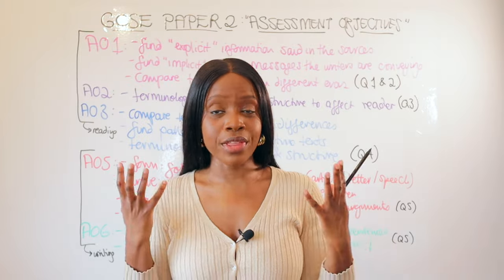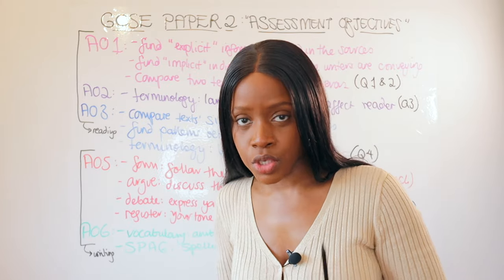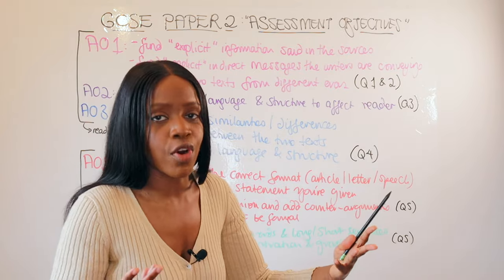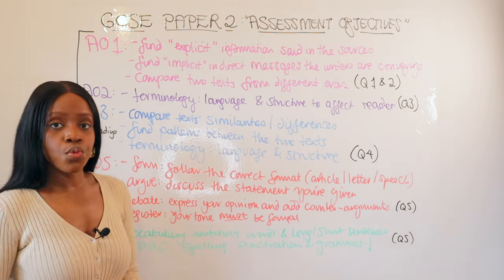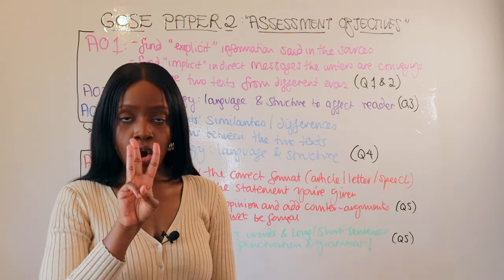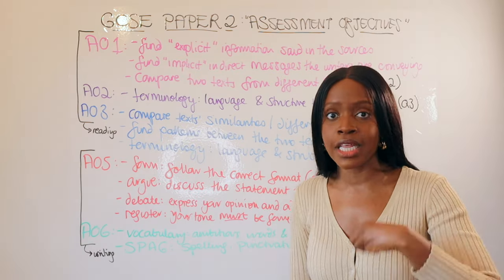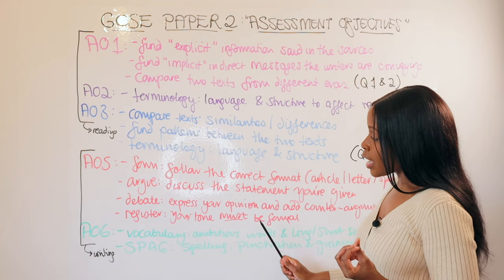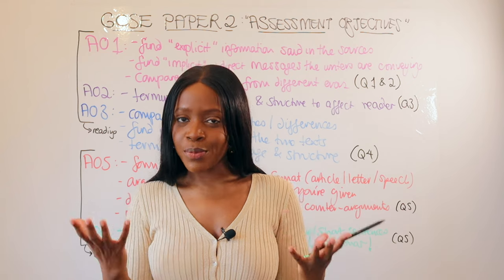"Assessment objectives": What Examiners Want To See In YOUR Language Paper 2 GCSE Exams